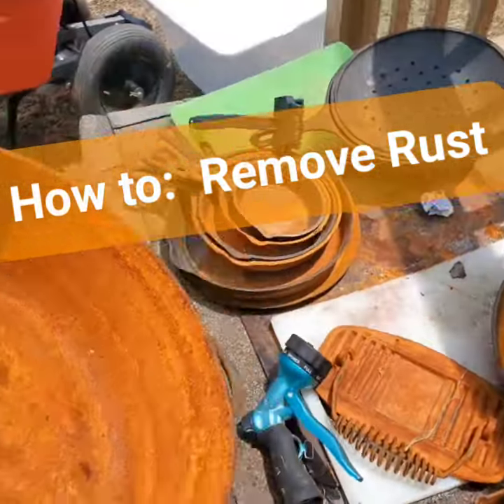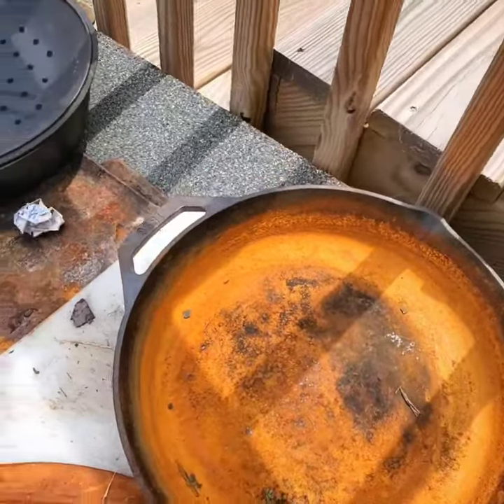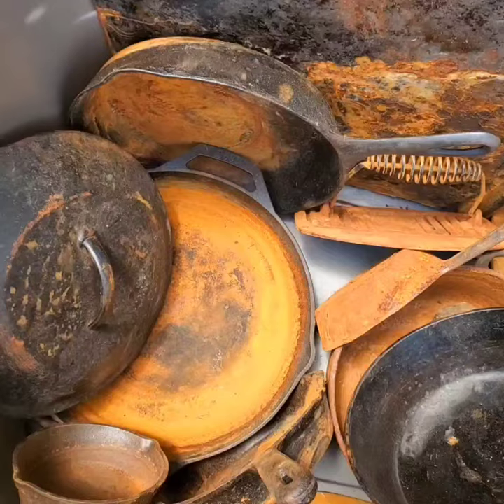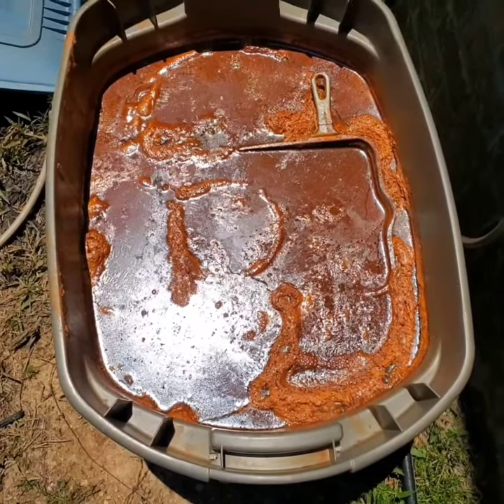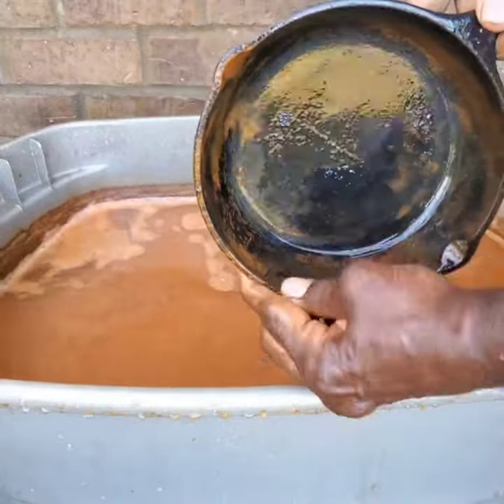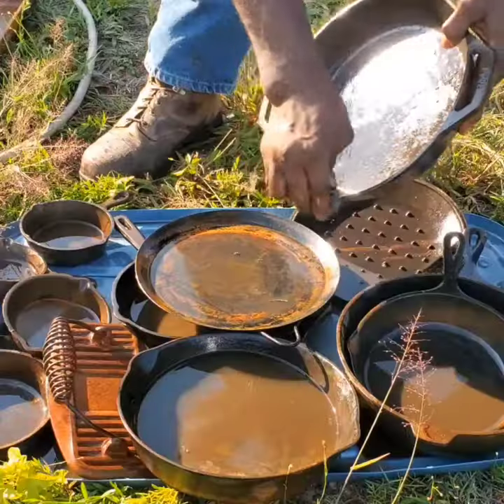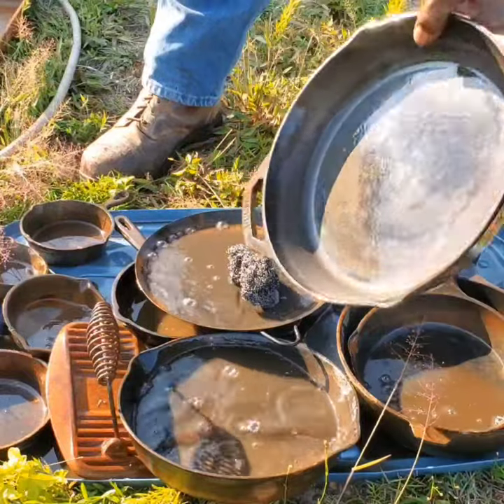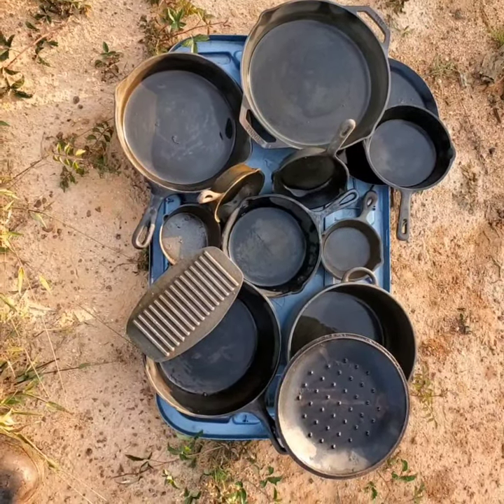Cast Iron Rust Removal [Simple]